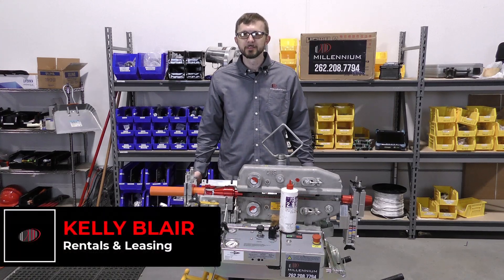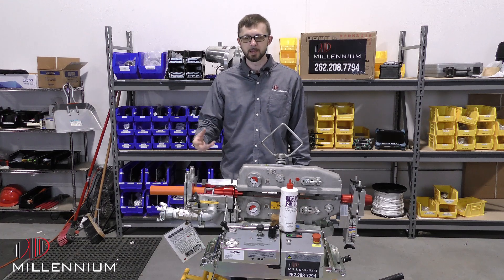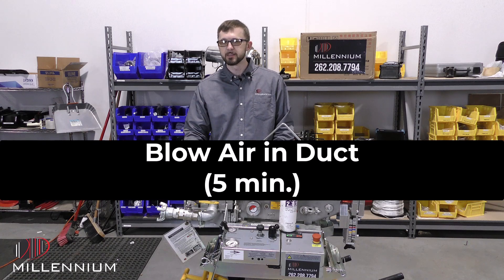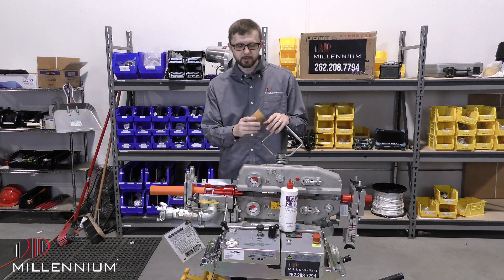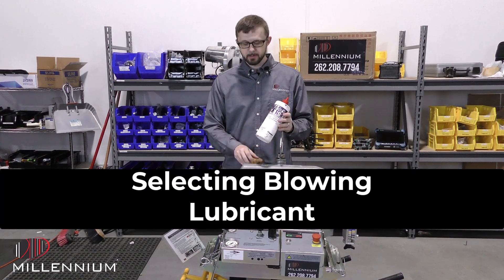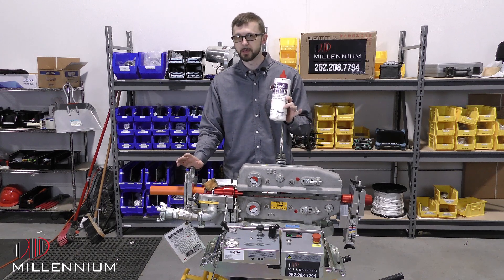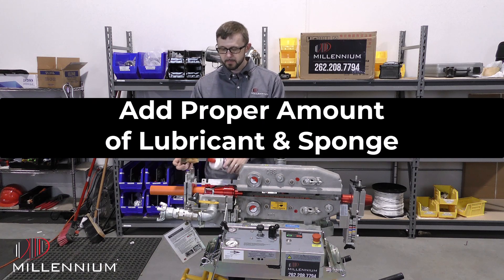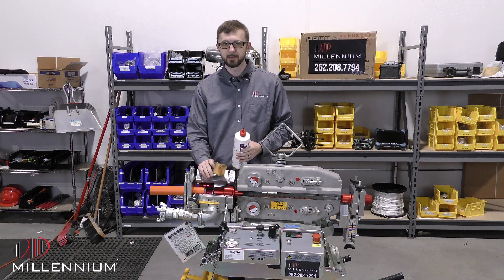Duct Proofing for Fiber Blowing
Kelly with Millennium Rentals and Leasing covers the basic steps of proofing a duct for fiber network installation.